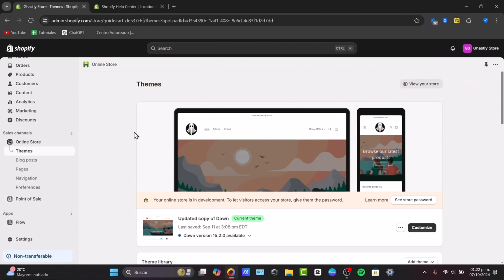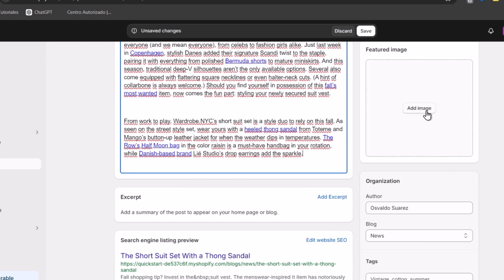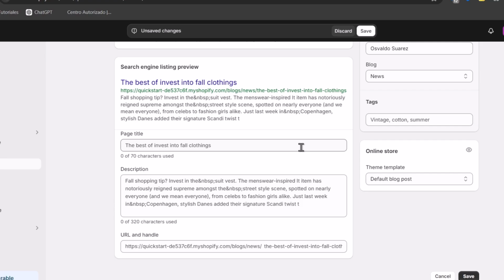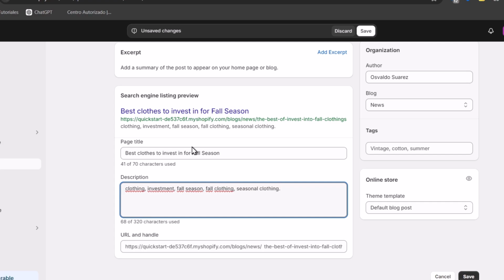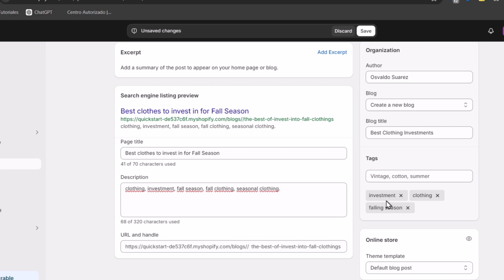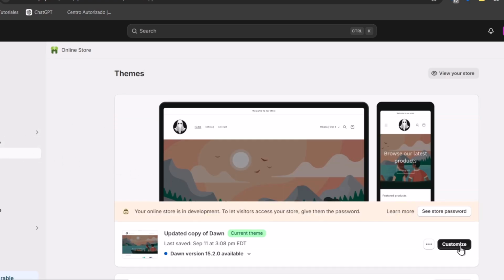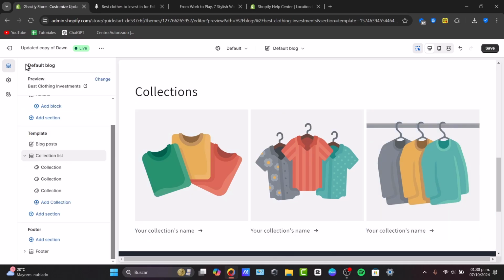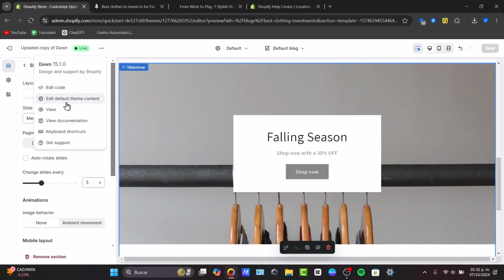Shopify Blog Tutorial: Posts & SEO Settings (2026) | Step-By-Step for Beginners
Learn how to create, manage, and optimize blog posts in Shopify with this step-by-step Shopify Blog tutorial. We’ll walk you through essential SEO settings, tips to boost your blog’s visibility, and compare Shopify Blog vs WordPress for your business needs. Whether you're a Shopify beginner or looking to improve your blog’s SEO, this tutorial will help you make the right choice and boost your website traffic. Discover how Shopify Blog posts work and how to make the most out of Shopify’s SEO features to increase rankings.